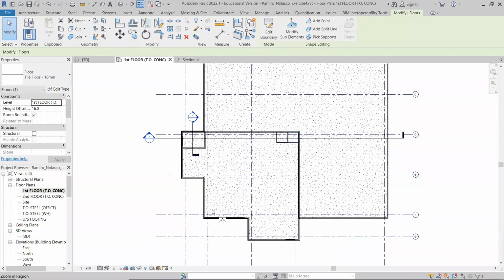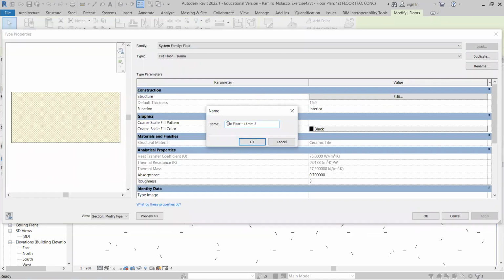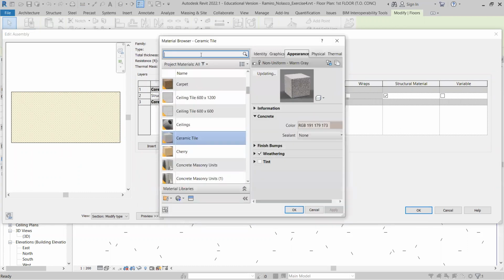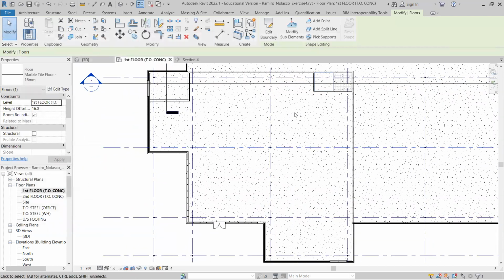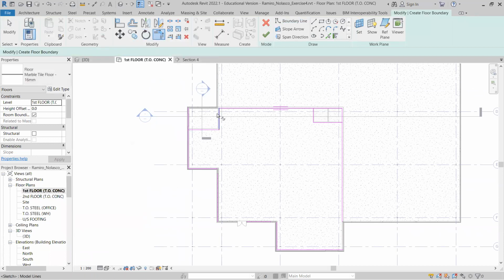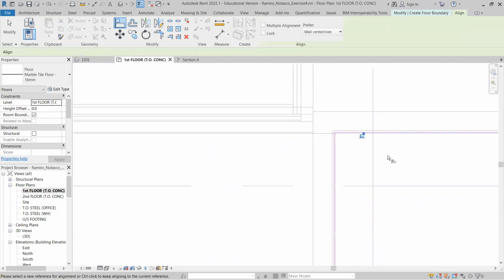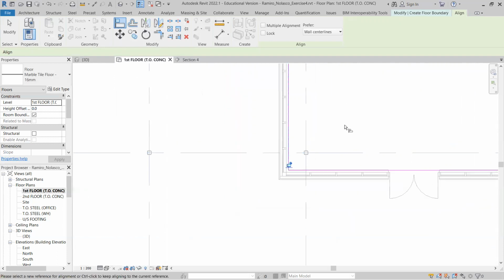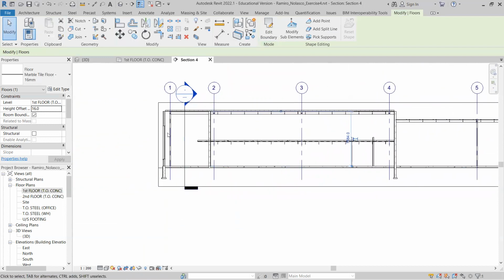Revit Exercise 4 Adding the 1st floor Finish Floor Material